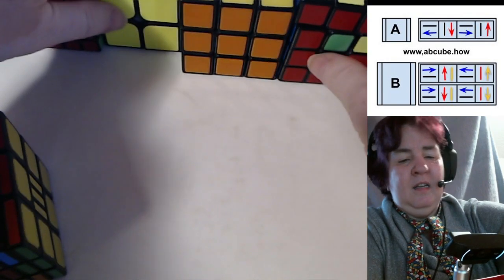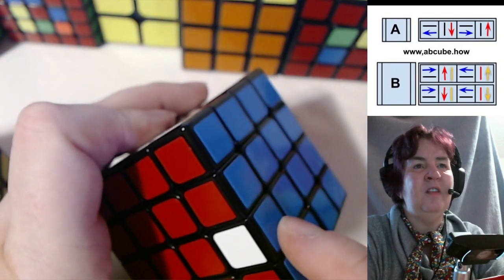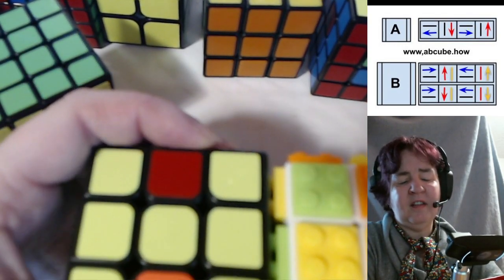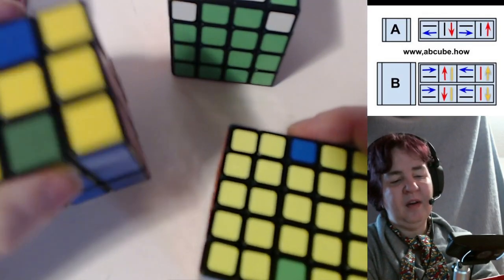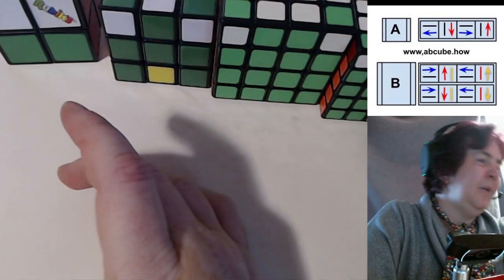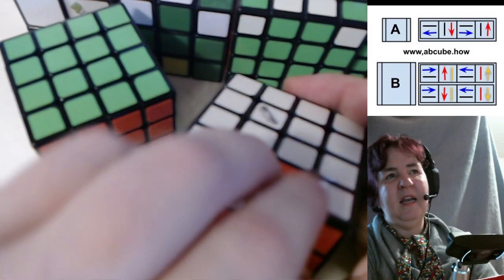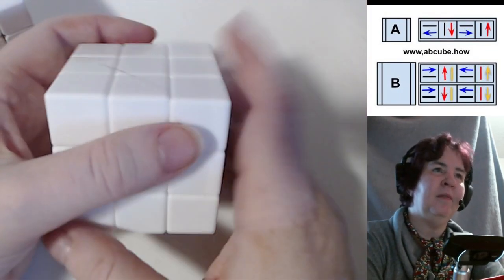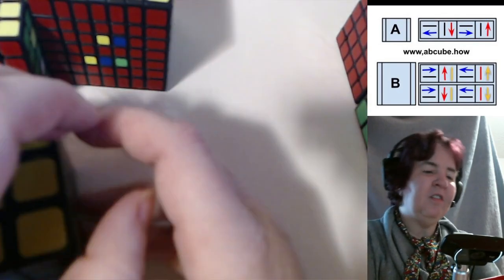ABCube eclectic overview 230728